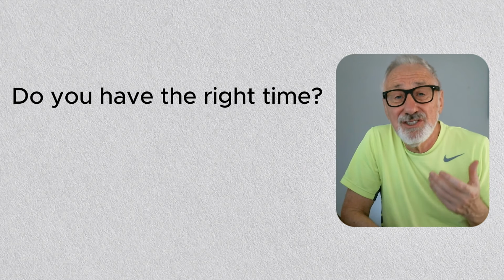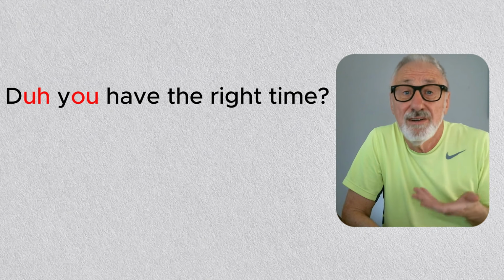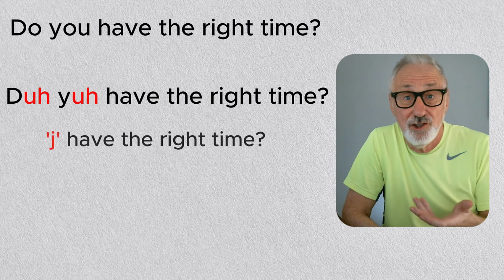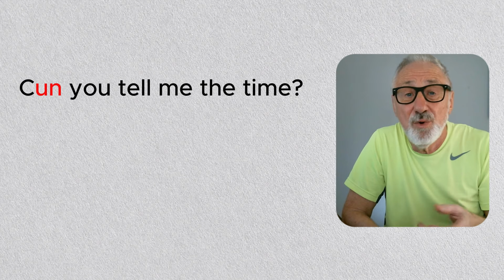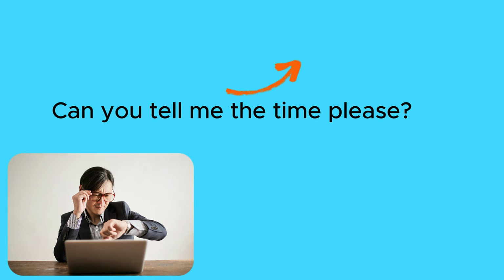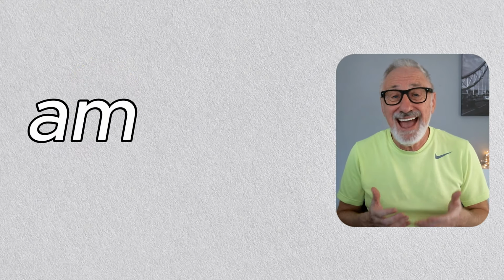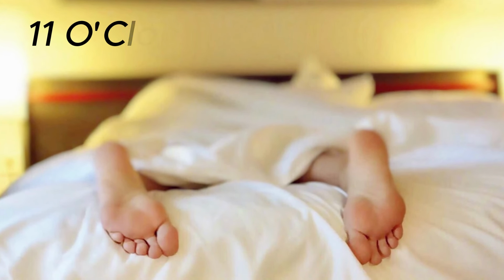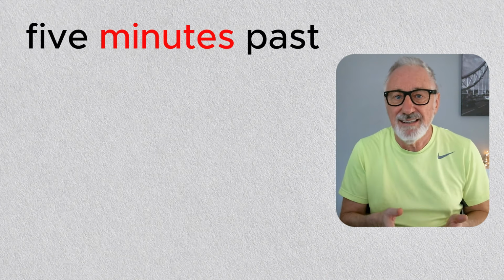English Pronunciation: Sound Fluent When Telling The Time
Improve your Native British English by watching this English language video all about telling time just like native speakers do.

If you get value out of all the free content please click the Join button to show your support (you even get a cool bus badge) - Steve

(check your inbox in case we have already sent it)

✅ What you’ll learn:

How to  tell the time correctly in British English using natural English expressions
Plus lots of pronunciation tips  to sound more fluent and confident

Whether you’re preparing for real-life conversations, travelling to the UK, or just improving your listening and speaking skills, this lesson will help you sound more natural and fluent.